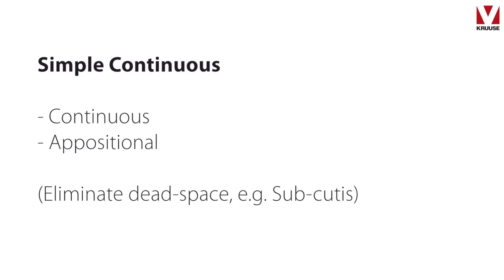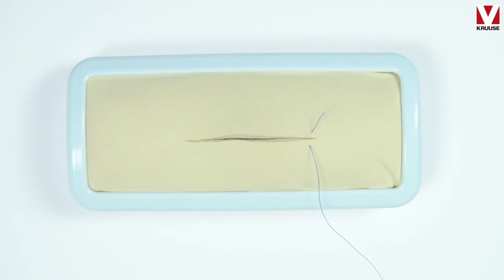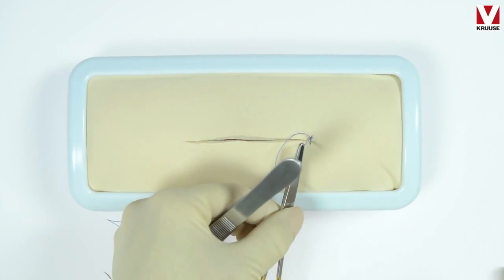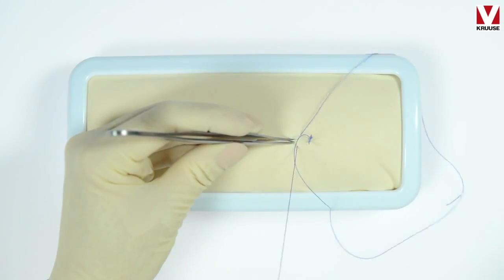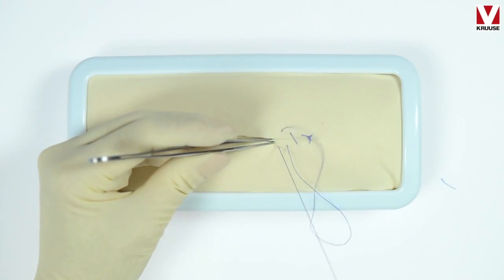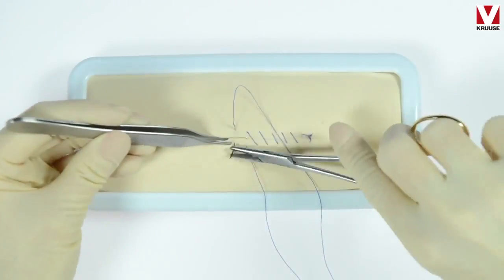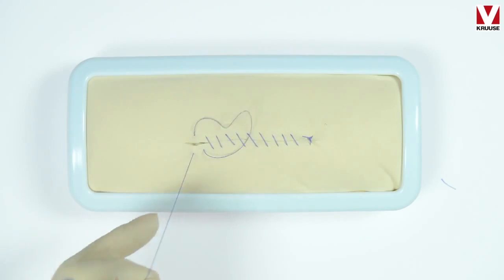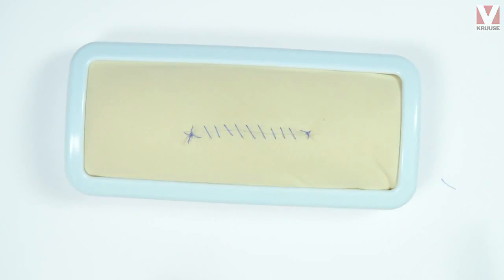Suture techniques Simple Continuous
Suture techniques by DVM Rikke Jarlkvist. KRUUSE sutures